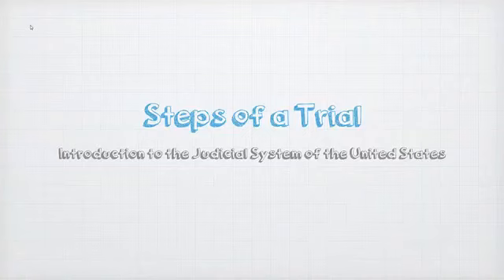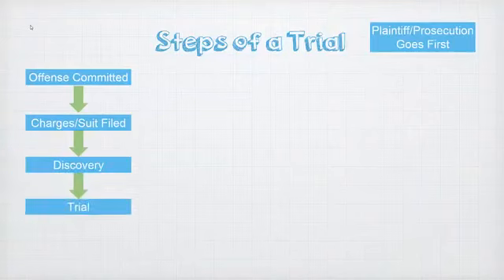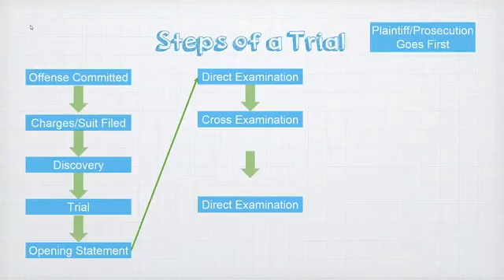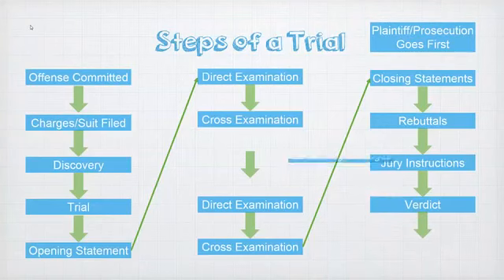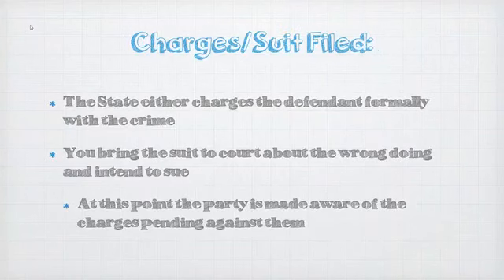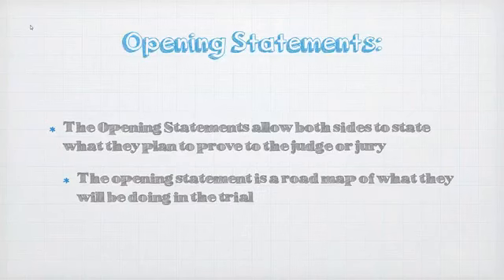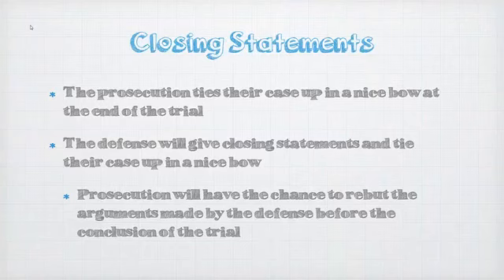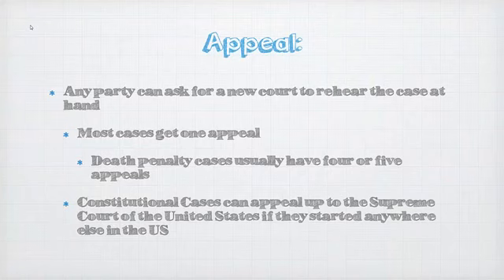December 3, 2017